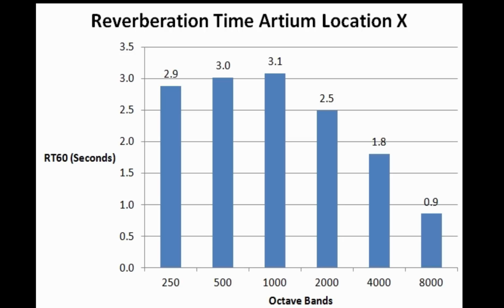ICAN Acoustics Reverberation Video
Reverberation measurement, speech intelligibility in reverberant spaces, hard sound reflective surfaces, acoustic consultant to assist with speech intelligibility, noise consultant.